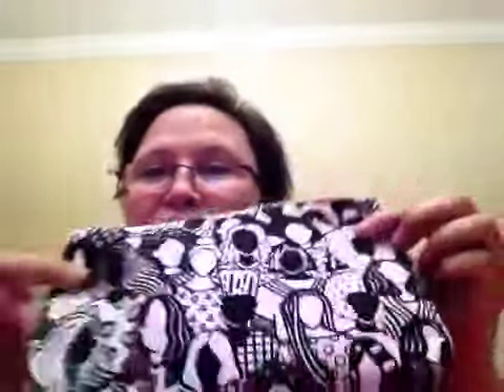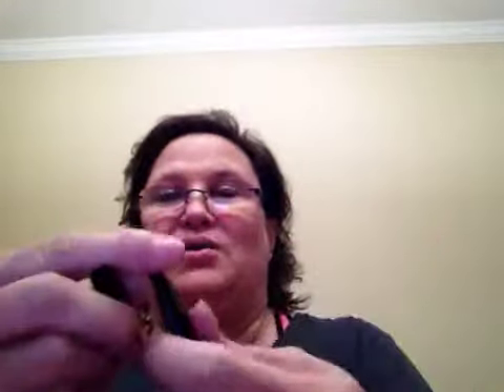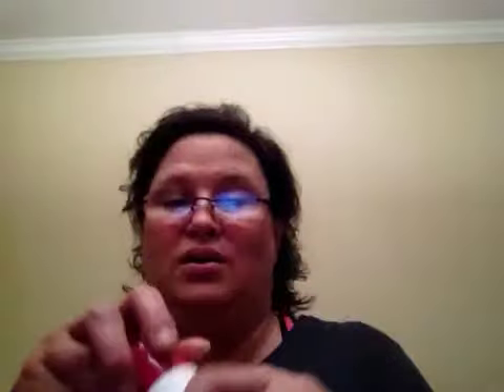Ipsy vs birch box March 2018